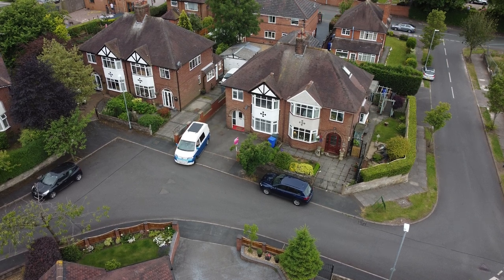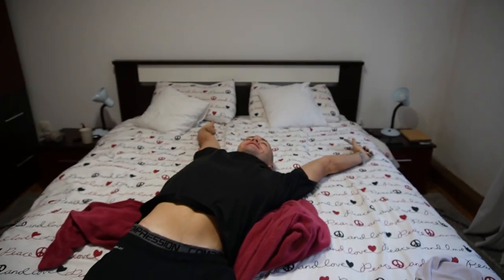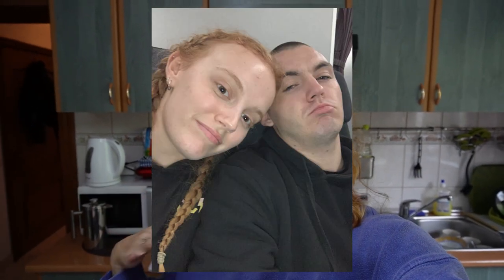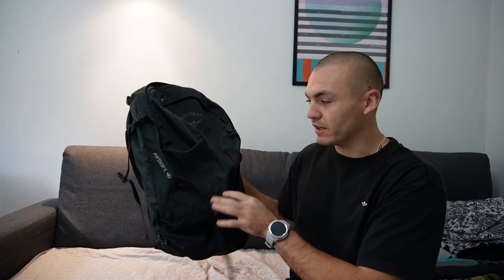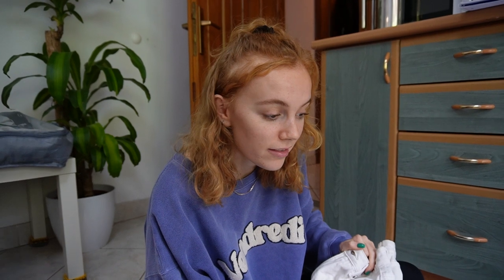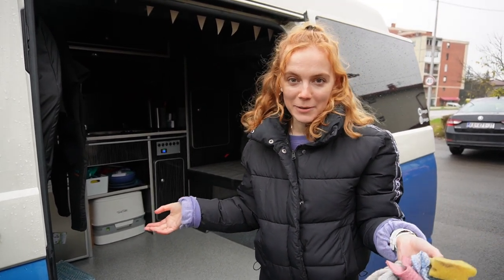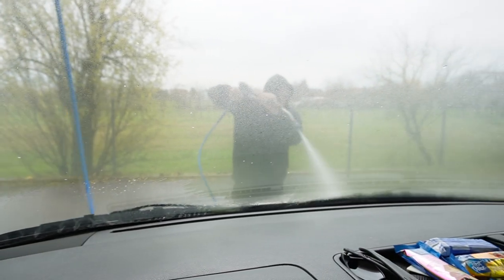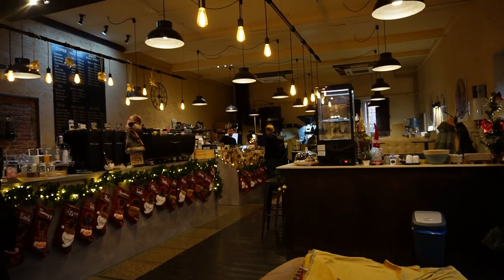Goodbye Van Life?! Preparing to leave Van Life Behind…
Today we say goodbye to van life and start our new adventures.😁🚐 After dropping hints in the past couple of videos we FINALLY reveal to you what our new plans involve! Join us in this video as we prepare the van for our 2-month backpacking adventure...

00:00 - Intro
0:30 - The Reveal
0:35 - Getting Prepared
3:05  - Packing the backpacks
7:27 - Cleaning out the van
8:03 - The next morning
8:56 - Lidl Food Shop
9:29 - Washing the van
10:15 - Emptying the water tank
11:42 - Exploring Zagreb Christmas Market
14:23 - Checking our laptops weren't stolen
17:00 - Our final night in the van
🌟Van life Items we can't live without:
Main vlogigng camera
Wheel leveling chocks
Door Hinge Step
French Press
Toiletry Bag
Pots and Pans with detachable handle
Jerry Can
Expandable Hose
Camping Table
5G Battery Wifi Hub
360 Degree Fan